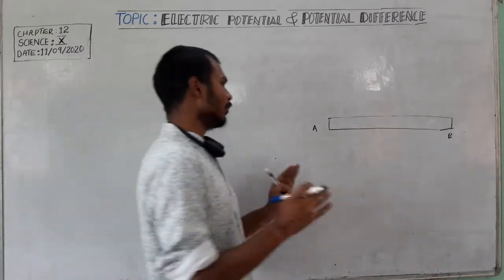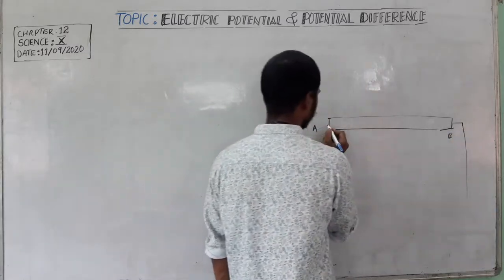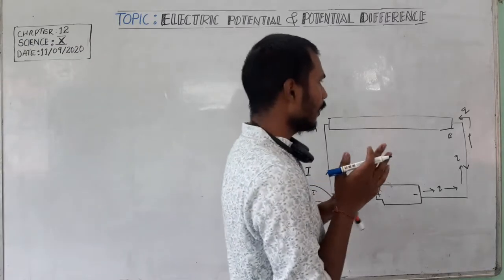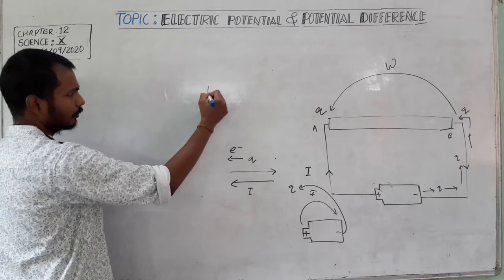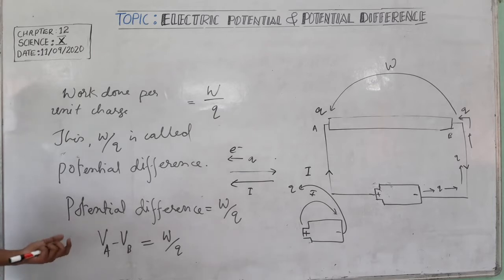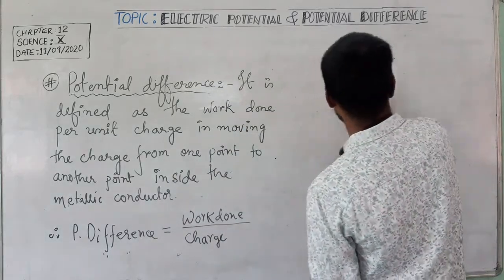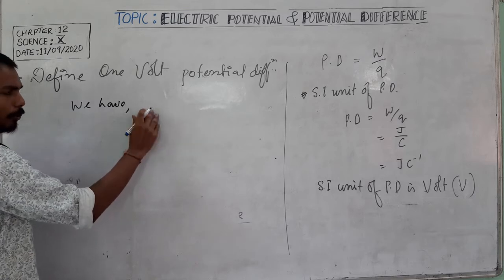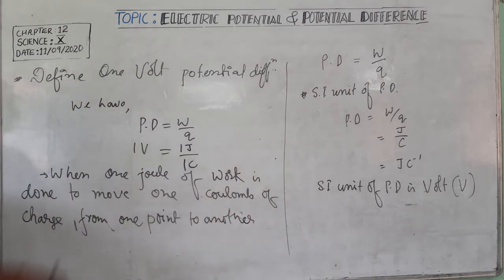class 10 |ch.12, Topic:- potential difference n ELECTRIC potential. ( lecture 1)